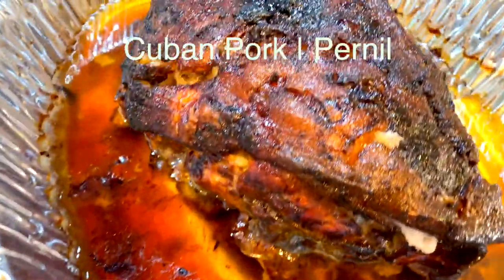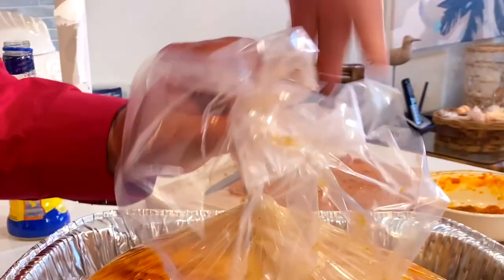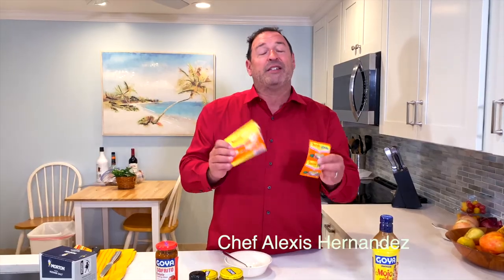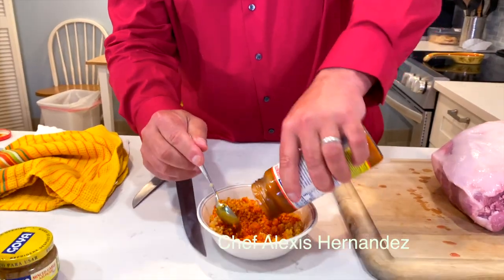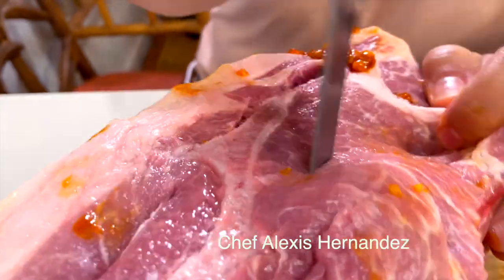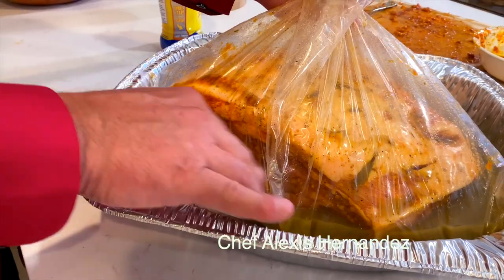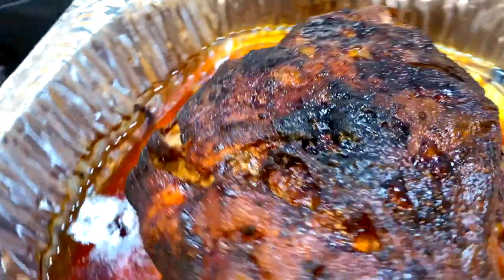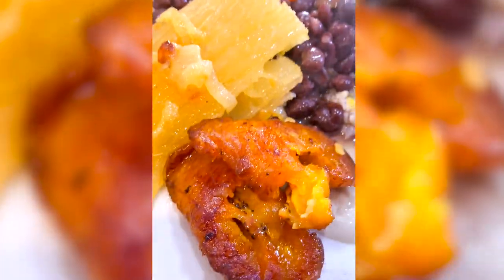Cubin Pernil | Cuban Pork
As a Cuban American, many friends have asked me for a recipe for Cuban Pork or Cuban Pernil.  This recipe is an easy recipe that my sister has passed on to me.  The recipe uses Goya products to make the Cuban Pork | Cuban Pernil and is great to use the Goya products becasue of its convinience factor.  You may make your own sofrito and mojo for the pork from scratch but thats not what this video is about.

Thanks,

Chef Alexis Hernandez

Recipe:
9-10 lb of Pork Shoulder or Pork Butt with the Fat Cap
3 seasoning packets of Goya
4 ounces of Goya Minced Garlic
6-8 ounces of Goya Sofrito
1 (24.5) ounce  bottle of Goya Mojo
1 oven bag

Mix the Goya seasning packets with the garlic in a bowl.  Add the sofirto and mix until combined.

Make incisions into the pork and fill with the sofrito garlic mixture.  Make sure to do it all over the pork.
Grab a roasting pan and put the rosting bag on the roasting pan and put the the pork in an oven bag.  Add the Goya Mojo and add it to the pork.  Remove the air from the bag by twiting the top of the oven nag and tie a knot.  Let it rest in the refrigerator for 48 hours.
Let the pork sit at room temperature for 1 hour then roast it in a 350F oven for 5-6 hours.

Let it rest for 45 minutes before cutting.